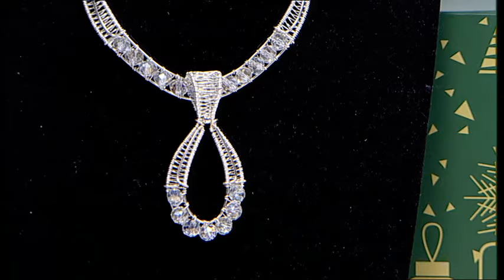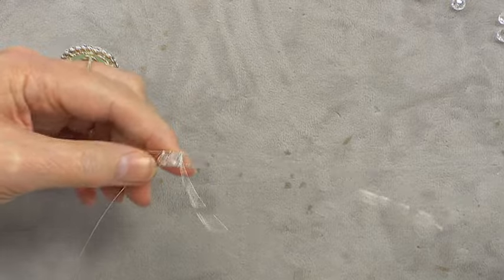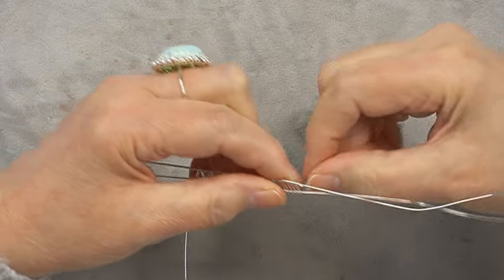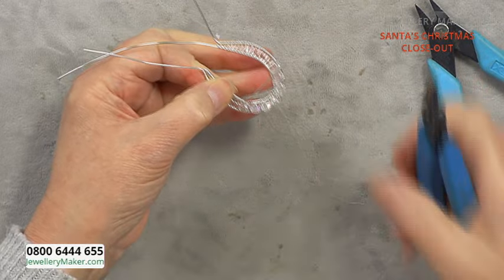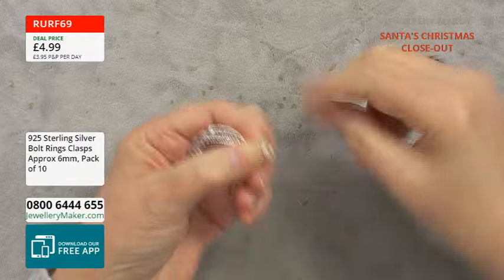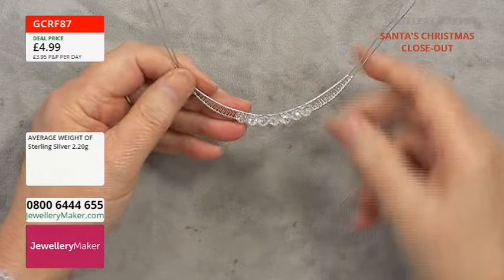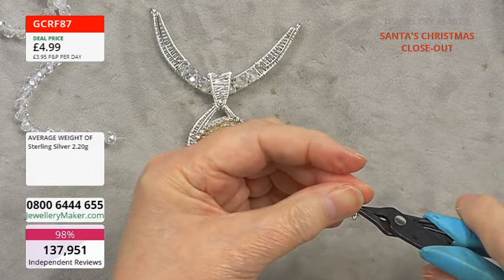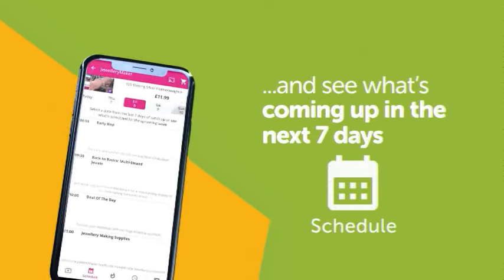Jewellery Maker - Advent Calender Tutorial 16/12/23 - Jan Dwyer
Jewellery Maker - Advent Calender Tutorial 16/12/23 - Jan Dwyer Please note, this is a recording of a live program. Items may be sold out. Please call JewelleryMaker customer service for more information - 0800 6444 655.

Presenter:
Guest Designer: